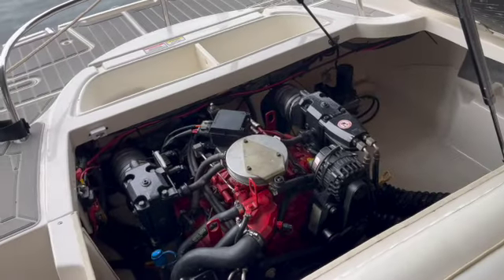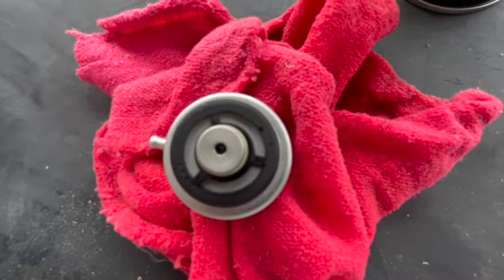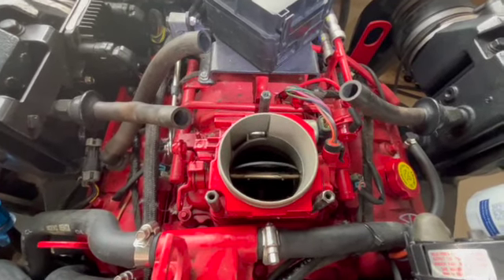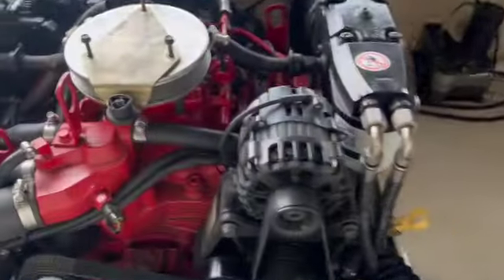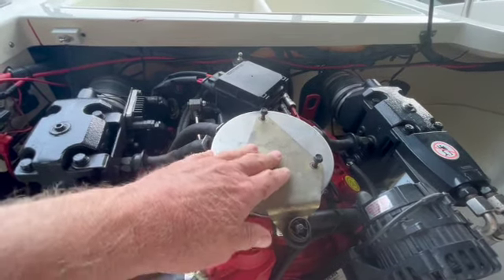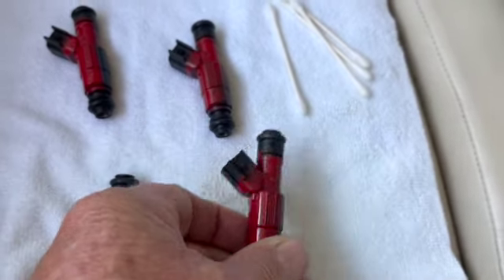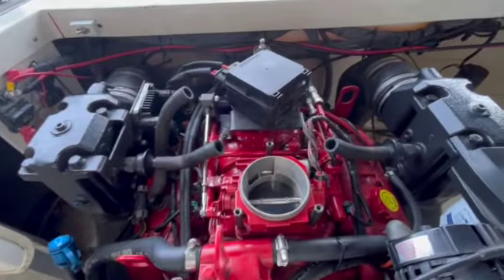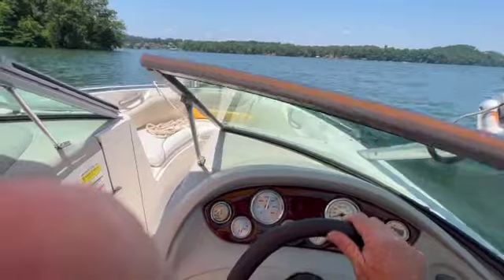Volvo Penta 4 3 failed sound shield foam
Troubleshooting and repair of  Volvo Penta 4.3 for lack of power!